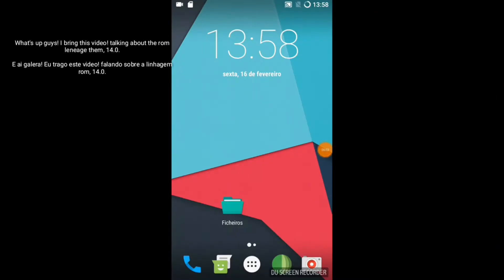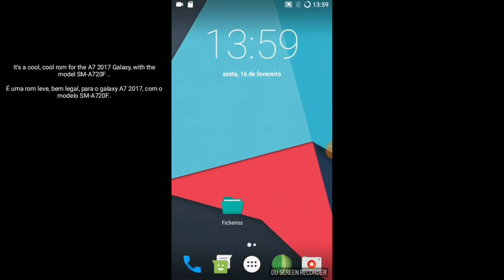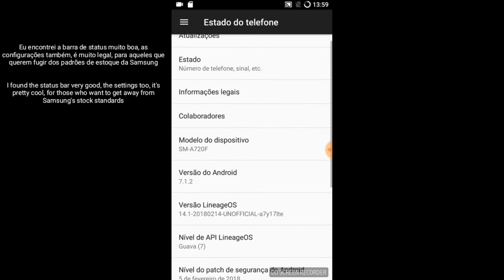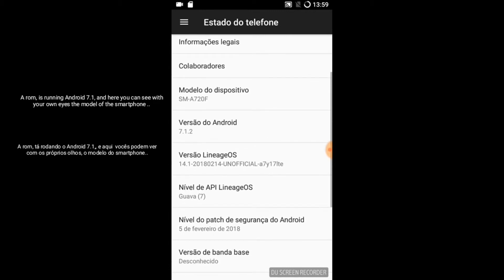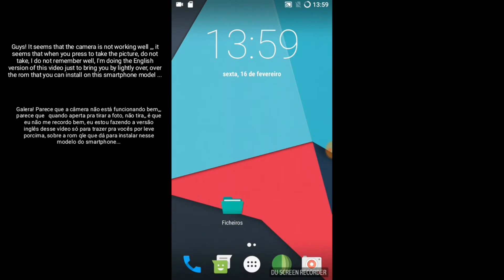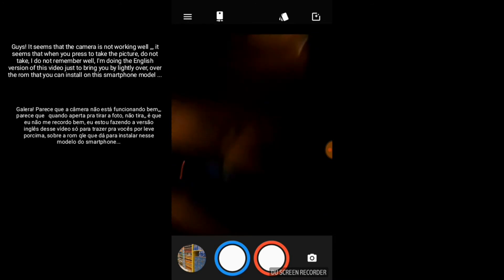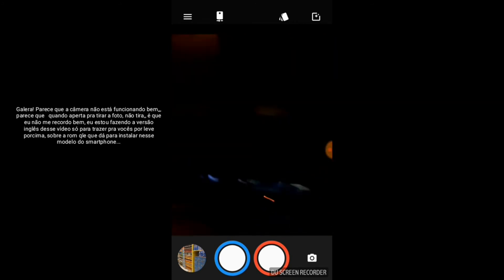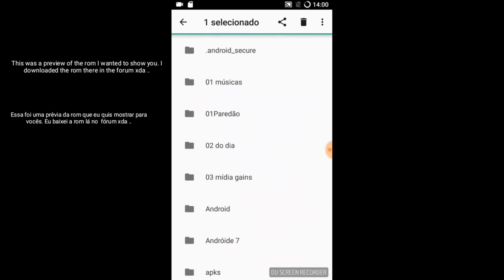Custom rom for the Galaxy A7 2017 SM-A720F. Lineage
link do meu grupo do telegran e blogger

Link da rom